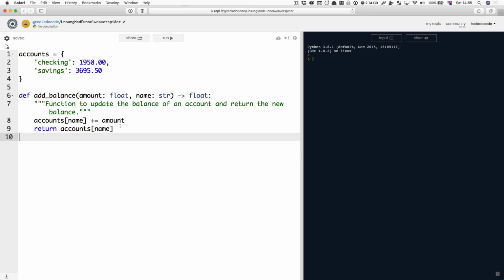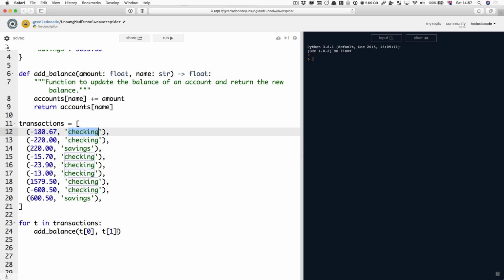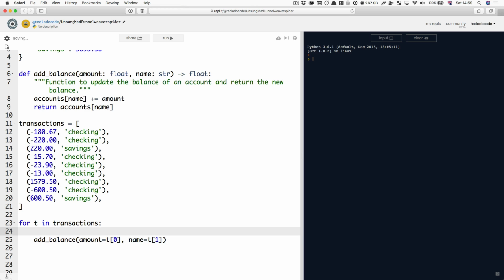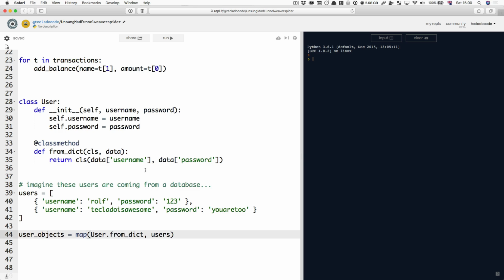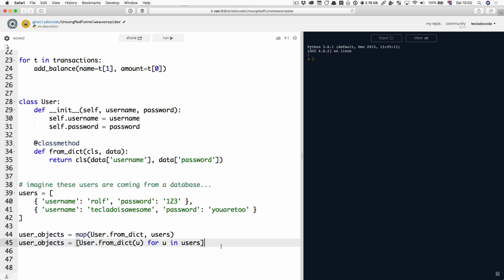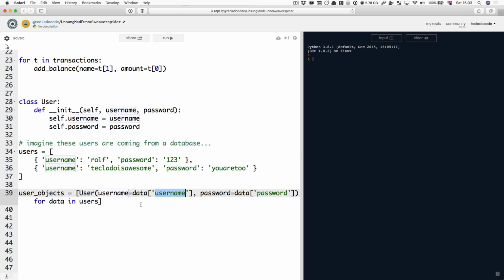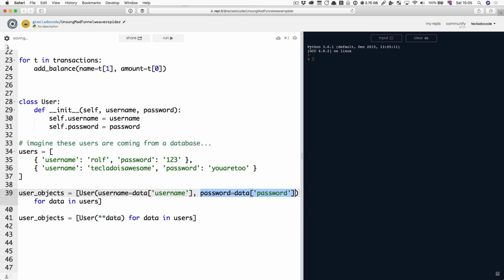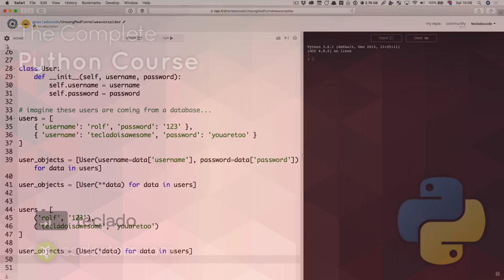video10 5 Argument unpacking in Python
Advanced Python Development: Argument unpacking in Python